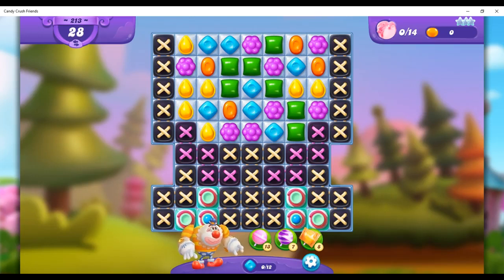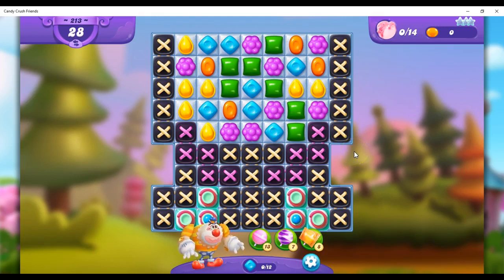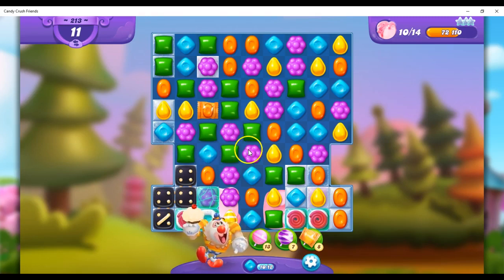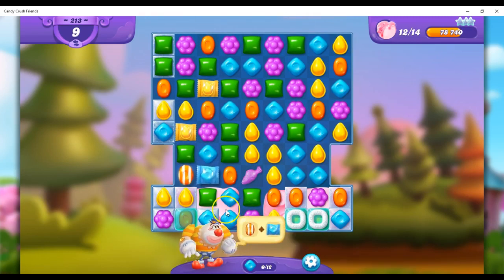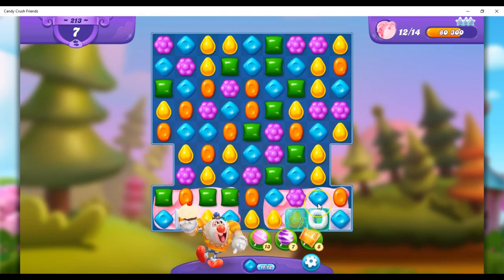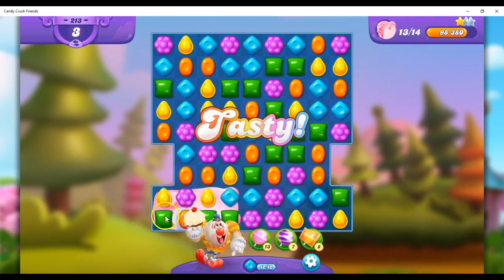FRIENDS Level 213 Audio Talkthrough, Candy Crush Friends Saga, 28 Moves 0 Boosters